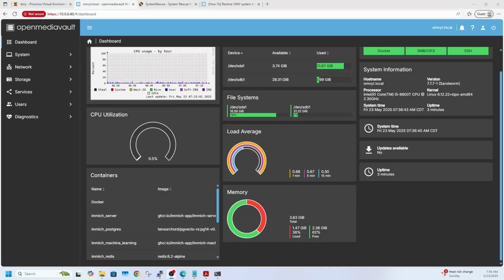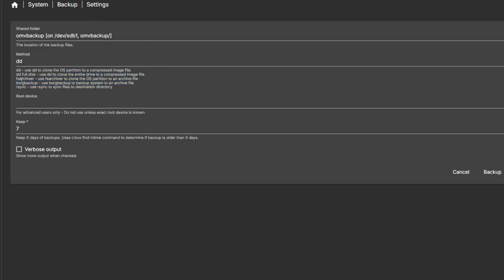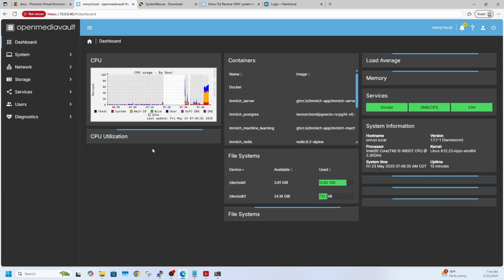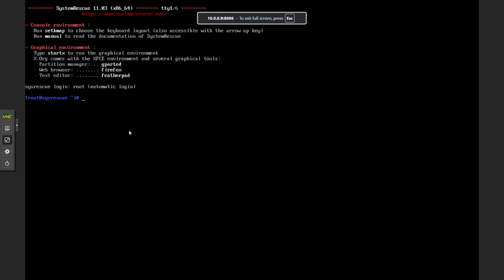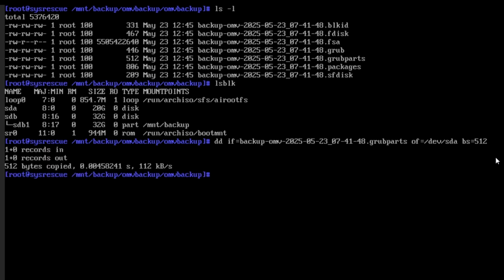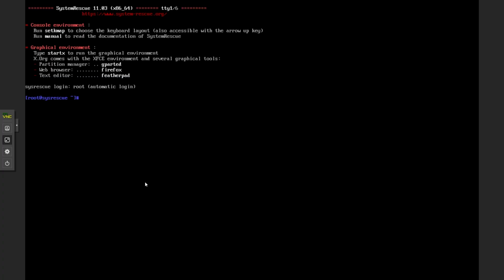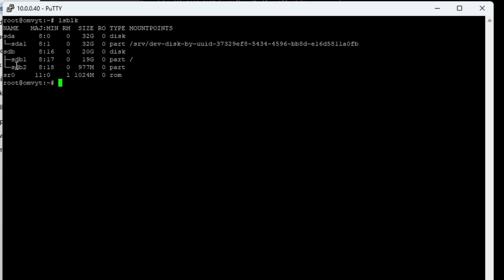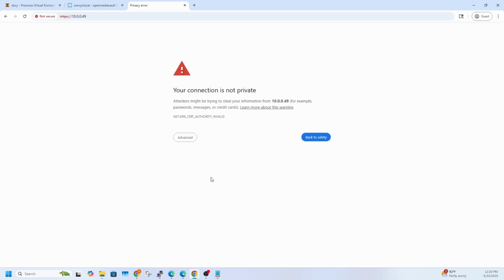openmediavault 7 OS backup and restore step by step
openmediavault 7 OS backup and restore easy to follow. Installing openmediavault backup plugin and using fsarchiver backup option.

**Check out my GitHub where you can find the yml files for docker compose**
(docker compose)

Sabrent USB 3.0 to SATA Dual Bay External Hard Drive Dock

Timeline
00:00 Intro
0:35 Preparation for backup
4:58 systemresecure live disk for restore
5:23 Guide we are following
8:37 Simulating broken OS to restore
10:45 Start of the restore process
11:16 Disclaimer
15:40 grub issue doesn't happen often?
17:05 grub install
20:00 Create swap
23:20 Testing restore